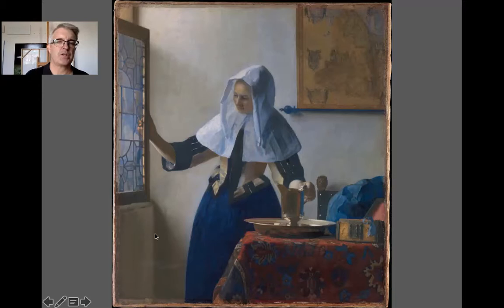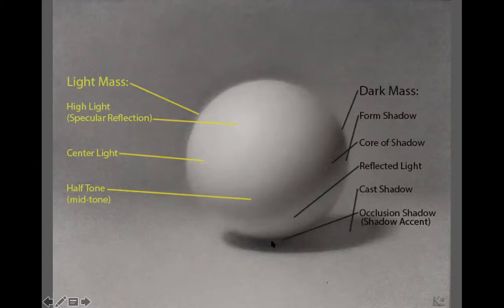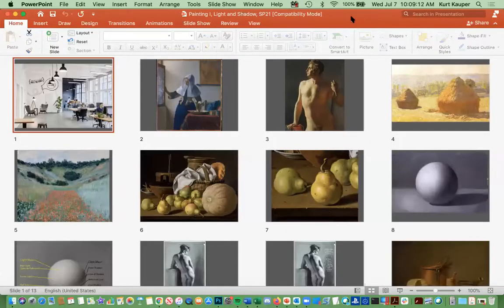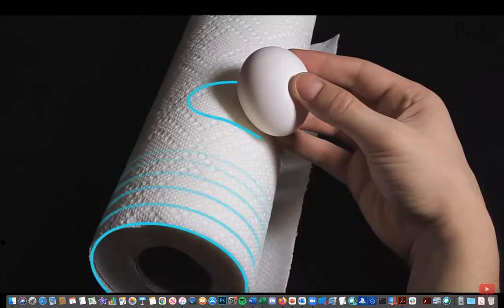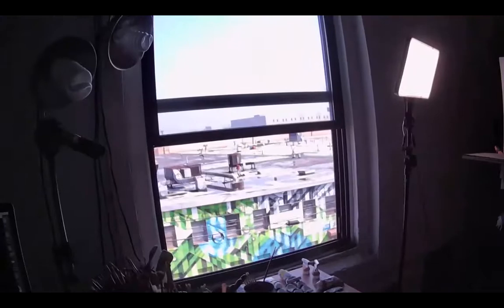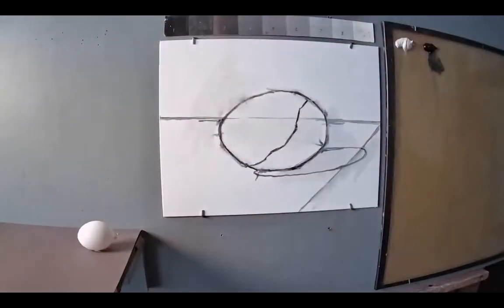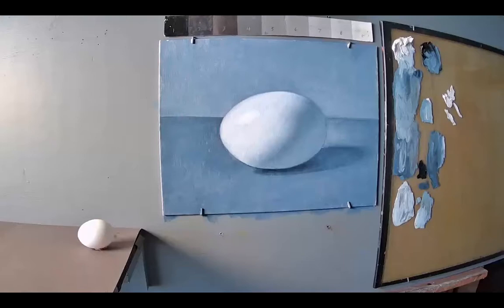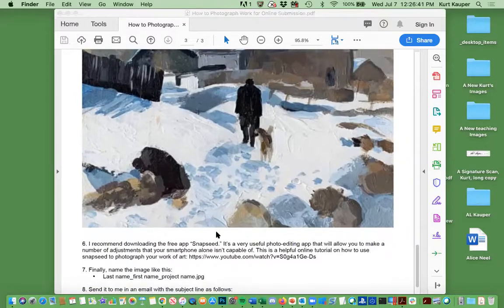Queens College, Painting, Summer 2021, Grisaille Egg Demonstration